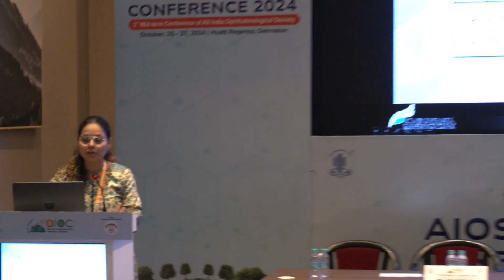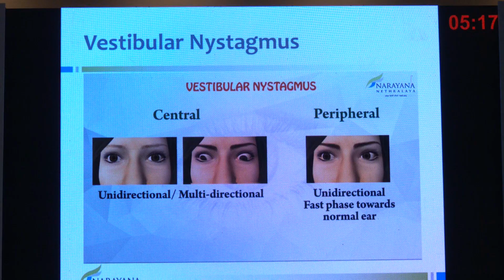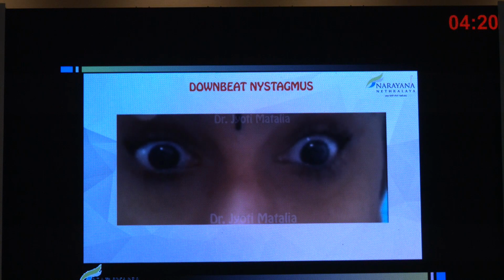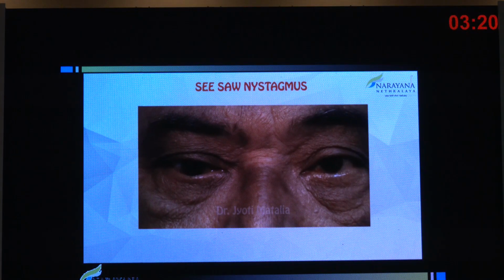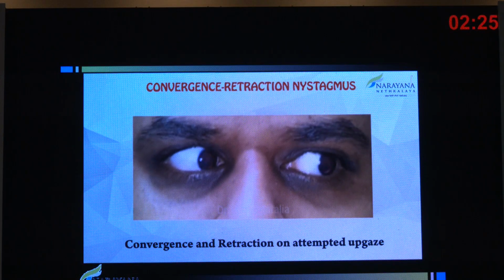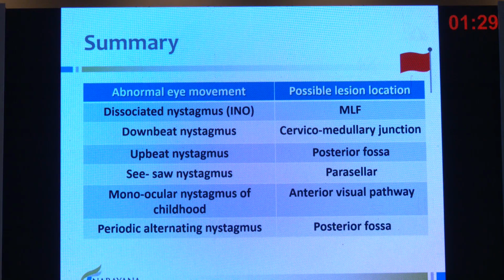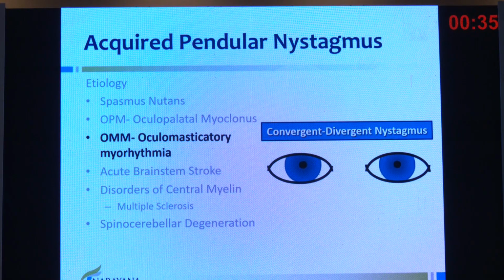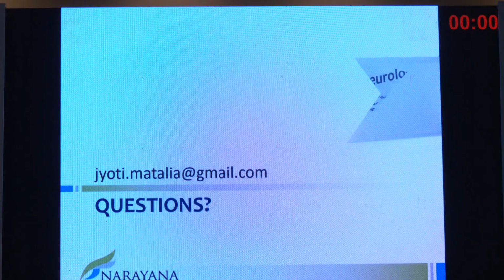AIOCMT3 2024 GP19 topic Dr Jyoti Matalia Acquired Nystagmus Evaluation and principles of managem